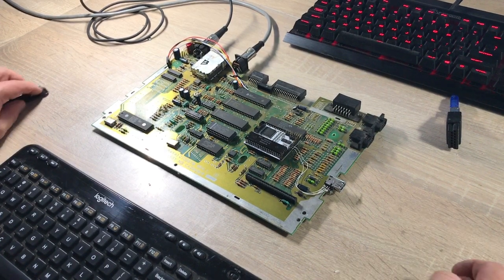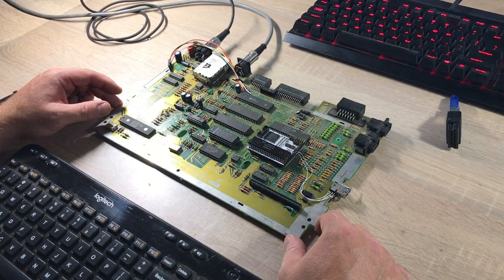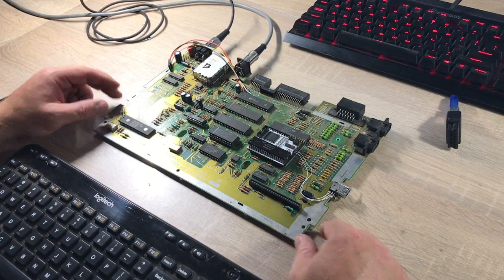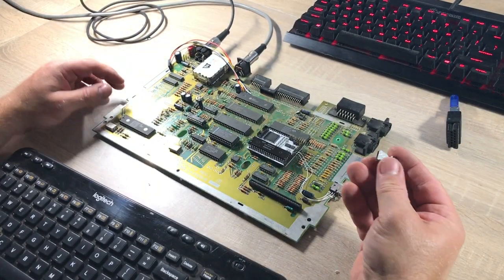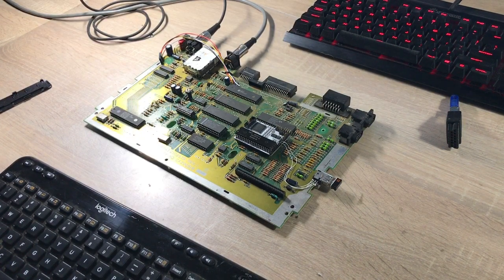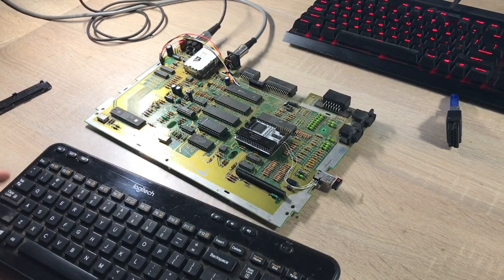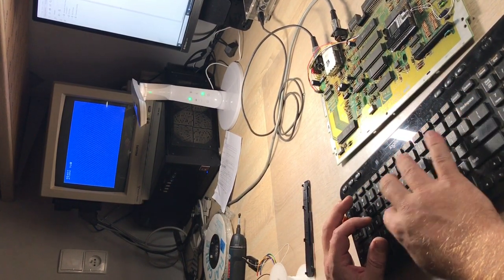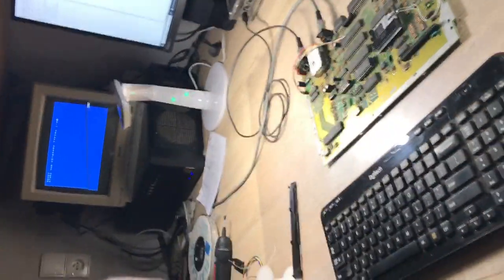USB keyboard for ATARI 8bit - AKI revised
More details at my www (separate device)